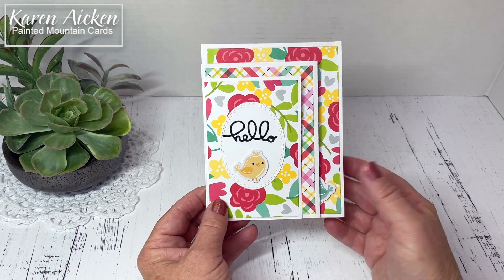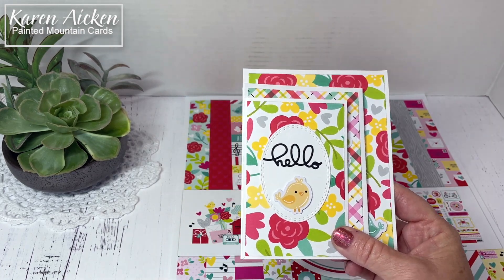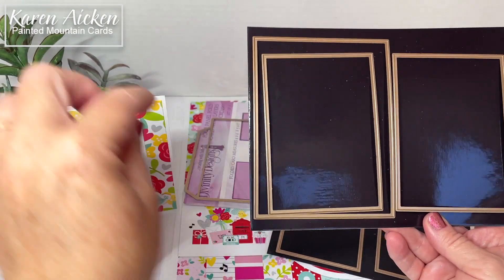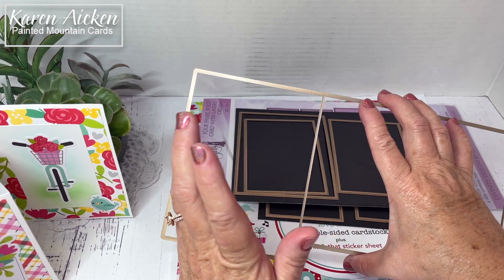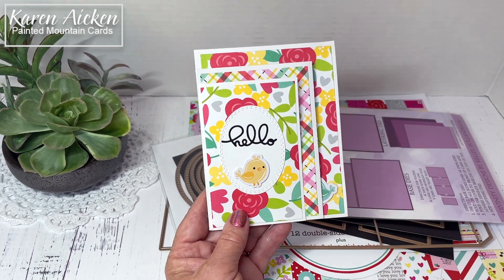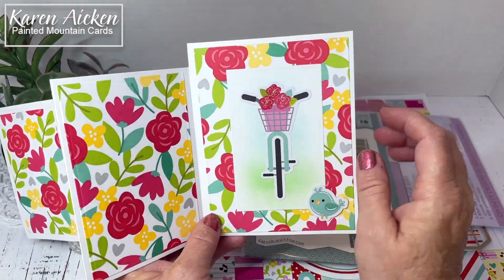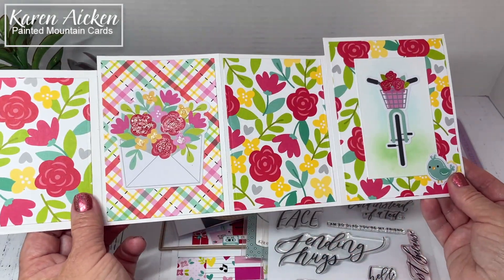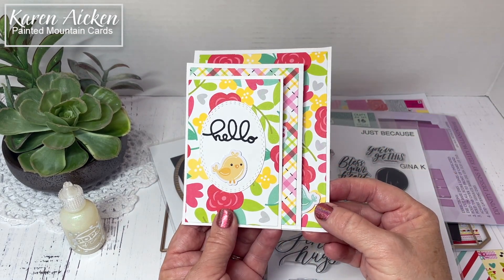Four Panel Card for Happy Mail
I love a fun fold die set, especially when they come with the coordinating layering dies like this one I bought from Divinity Designs. It's one I have already used several time and expect to get a lot more use out of it since it's completely generic.
Here is the link to the Four Panel Card Label on my blog, which will take you to the other cards I've created with this die set: